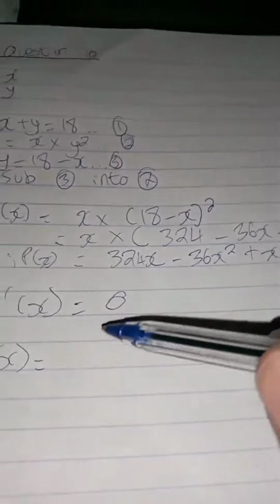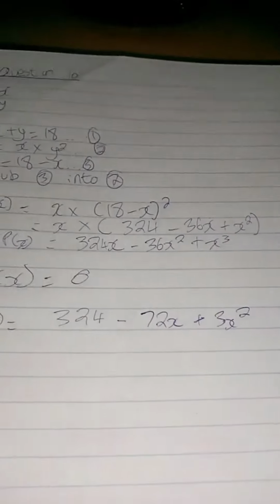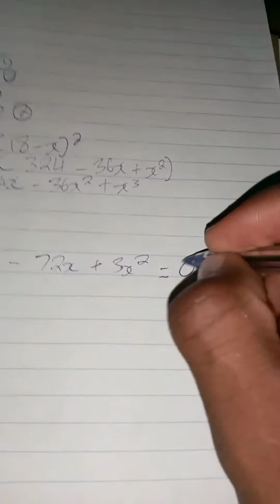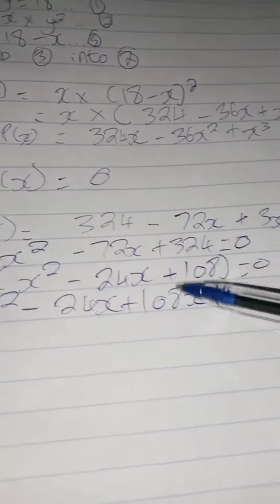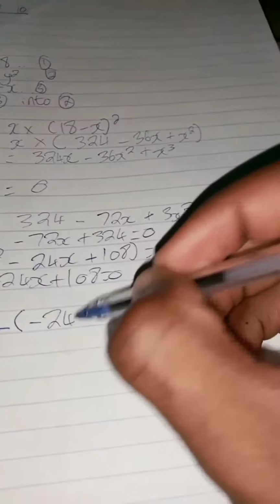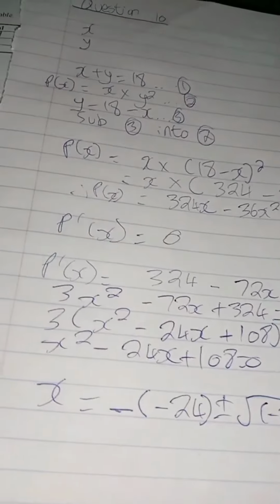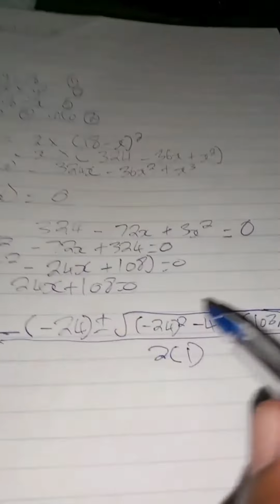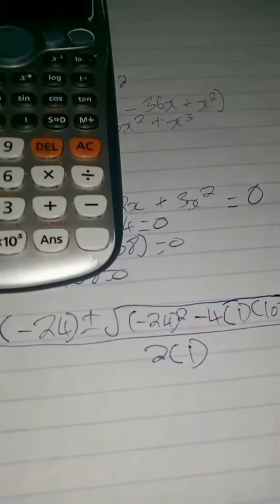Grade 12 Mathematics EC September 2019 Paper 1 Question 10(7 mark question)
In this video, I explain a level 4 maths question under the topic of Optimization Calculus for grade 12. Hope it helps